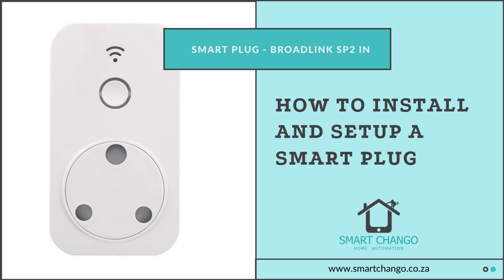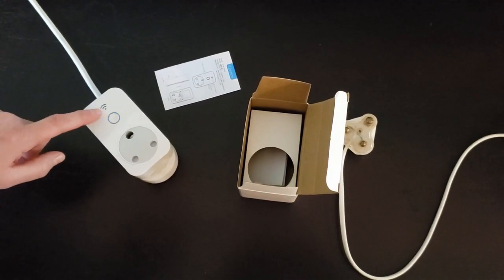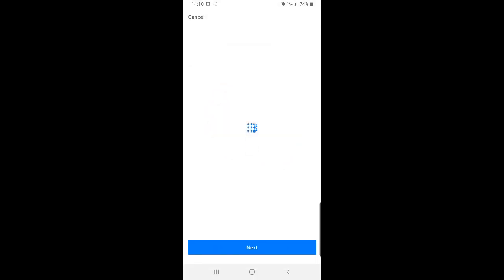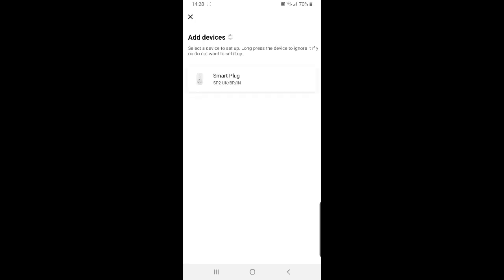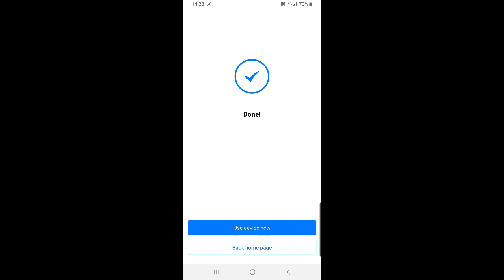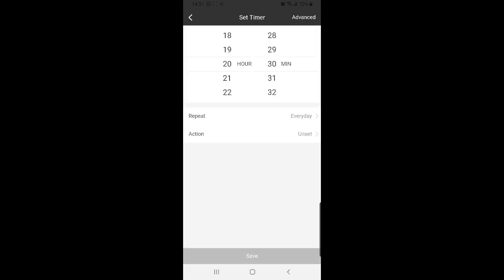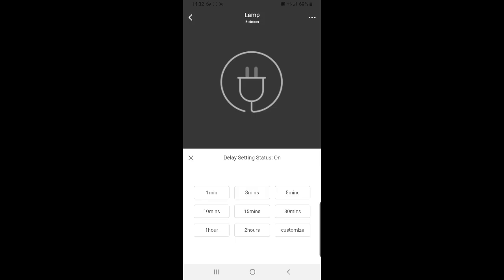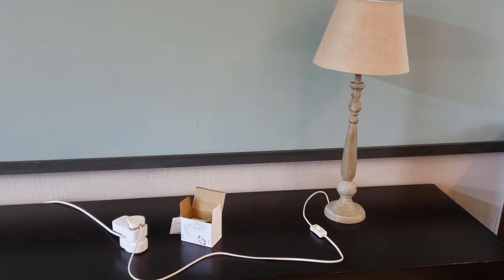Broadlink Wifi Smart Plug Setup and Configuration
For an up to date video walk through of the app setup, please (Watch it in conjunction with this video)

In this video we walk you through setting up a Broadlink SP2-IN Wifi Smart Plug.
First we plug it in, then we configure it in the app, as well as set up timers and demonstrate voice control.